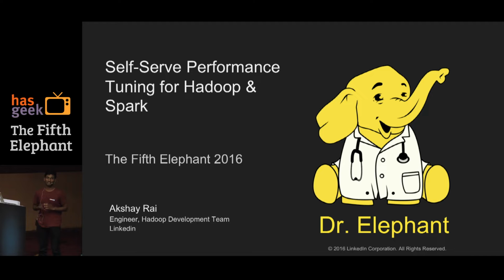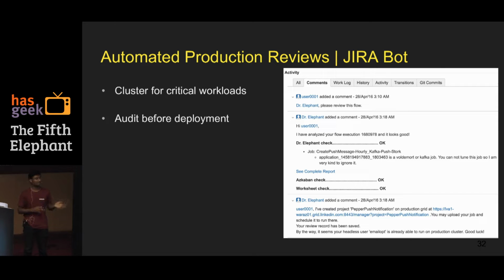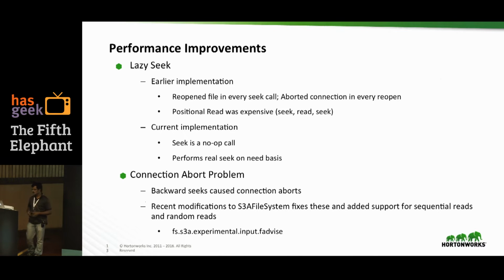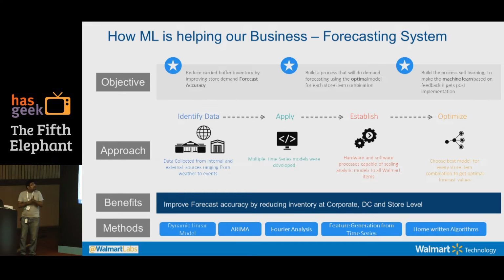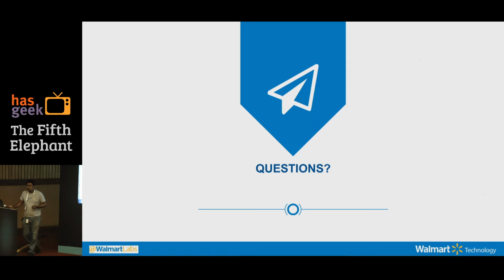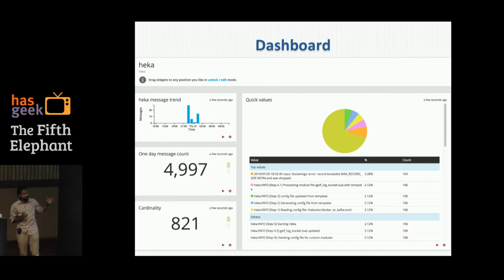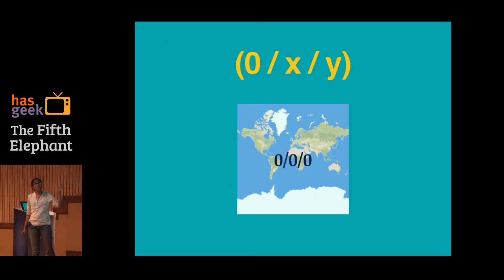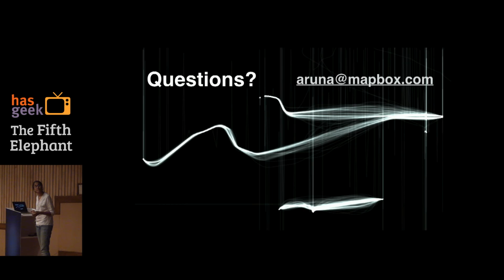The Fifth Elephant 2016: Hall 2